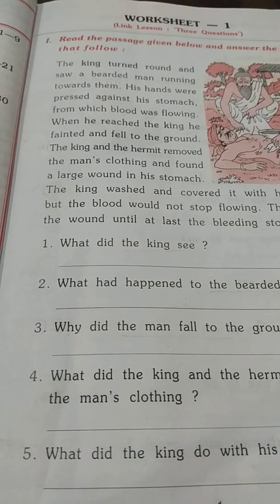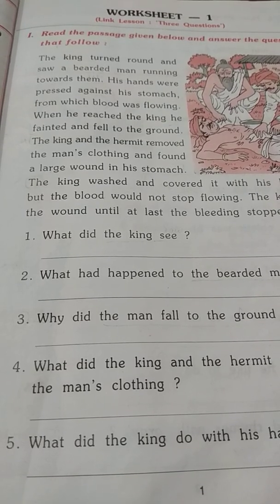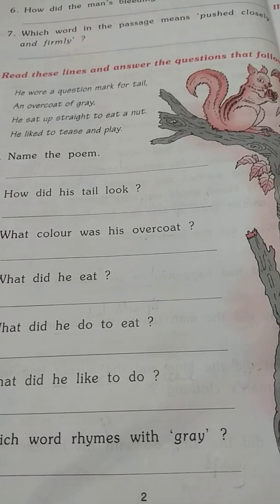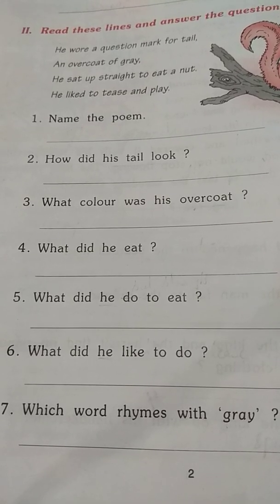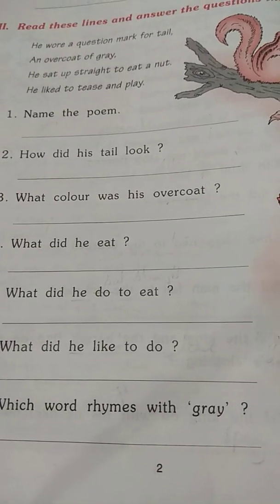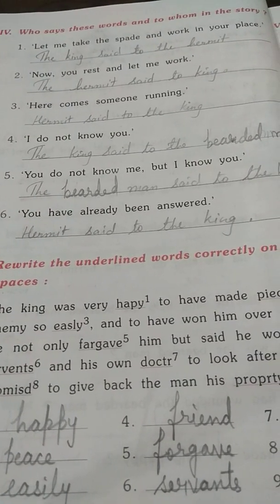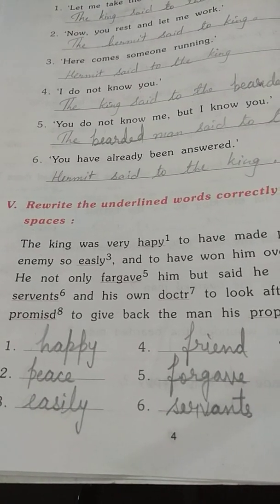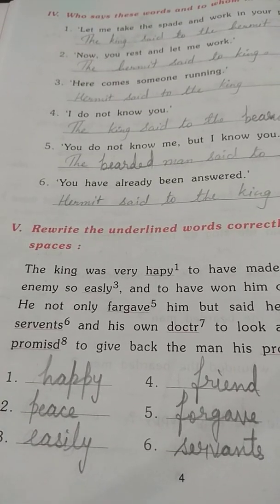Class -7 Workbook Honeycomb (unit -1) Exercise 1 to 5